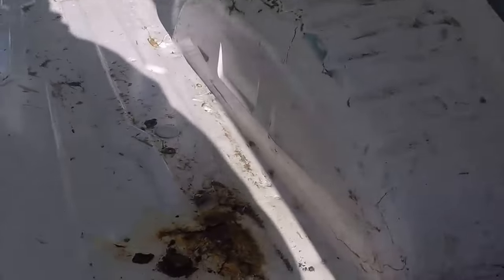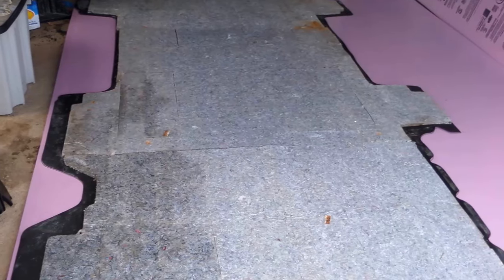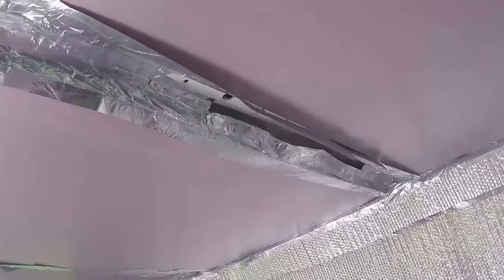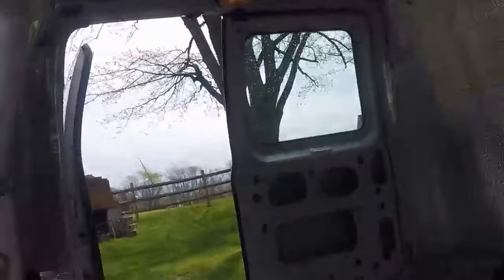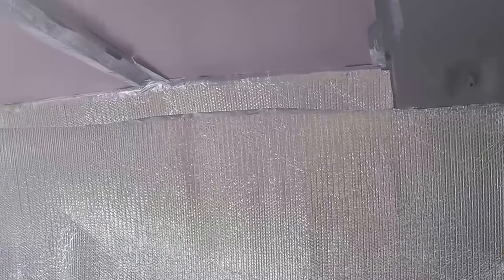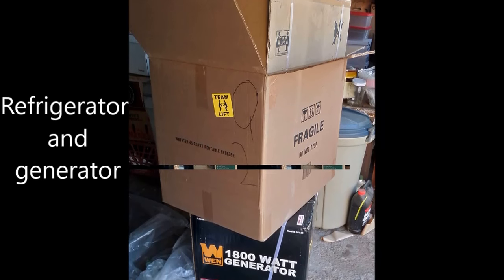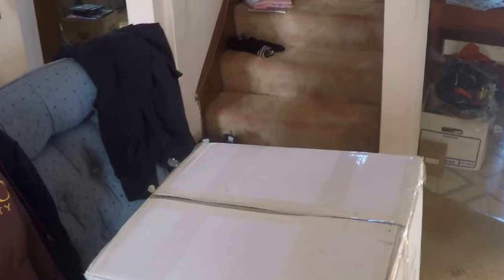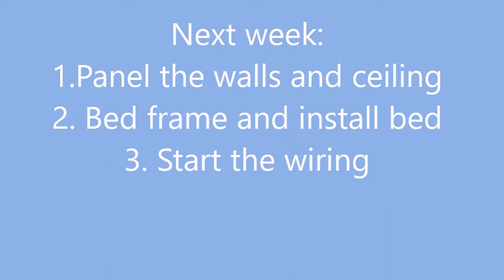Van Build , First Week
FINALLY,  I got my van and started the build. This week I was able to get all the insulation up, plywood floor installed and most of the furring strips up.

Insulation:  6 boards
Foamular 1/2 in. x 4 ft. x 8 ft. R-3 Squared Edge Insulating Sheathing. I got it at Home Depot but 1/2 in is hard to find. Had to drive to the next town over to get it. 2 Home Depots in my town didn't carry it.

Reflectix - used to 2 rolls of this: Reflectix 48 in. x 25 ft. Double Reflective Insulation. This is the real tall stuff

Reflectix tape - 10 rolls

Wood:
 3 of these so far: Plytanium 3/8 CAT PS1-09 Pine Plywood Sheathing, Application as 4 x 8

3 of these alsor: UltraplyXL Premium Underlayment 1/4-in Birch Plywood,  4 x 8